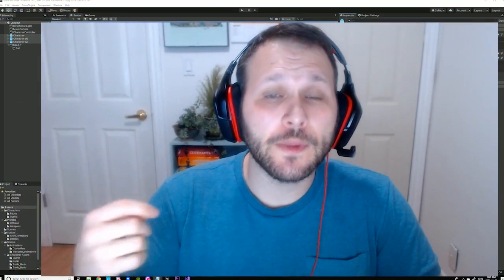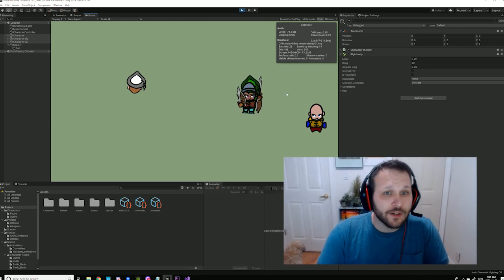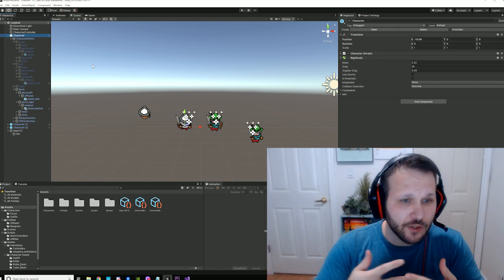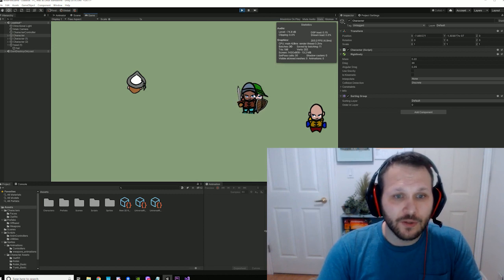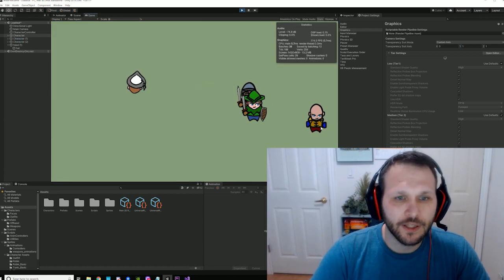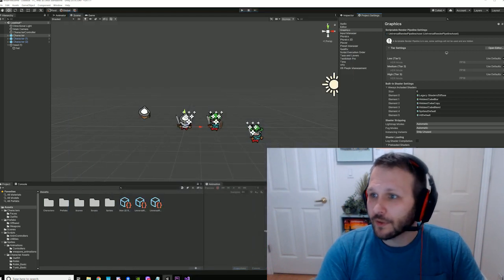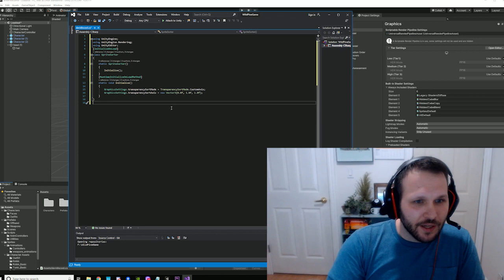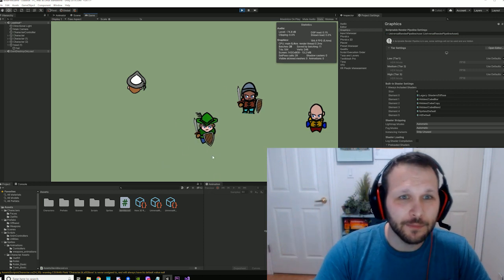How to solve your Unity 2D sprite sorting / layer issues!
A lot more active on Twitter @IndieGameDAV

This addresses some important setting up of unity to address
unity sprite layering issues that many people have.

The promised code..

using UnityEngine;
using UnityEngine.Rendering;
using UnityEditor;
[InitializeOnLoad]
class SpriteSorter
    static SpriteSorter()
        Initialize();
    [RuntimeInitializeOnLoadMethod]
    static void Initialize()
        GraphicsSettings.transparencySortMode = TransparencySortMode.CustomAxis;
        GraphicsSettings.transparencySortAxis = new Vector3(0.0f, 1.0f, 1.0f);